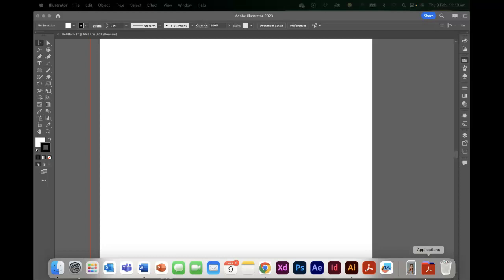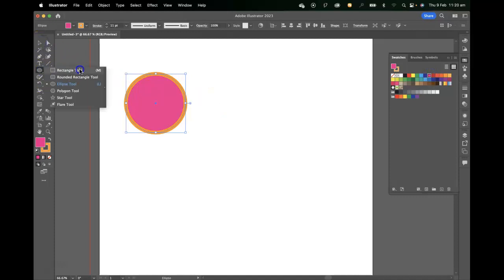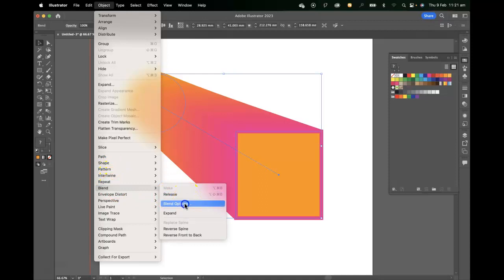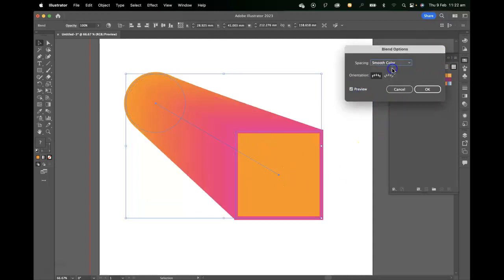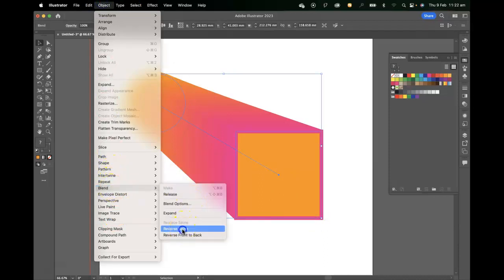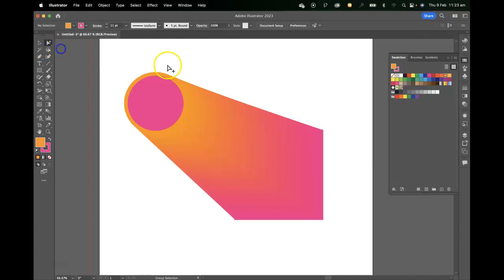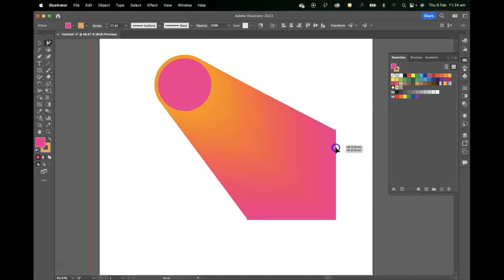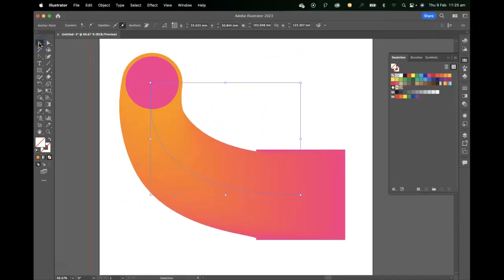Adobe Illustrator Blend Tool - Simple blend